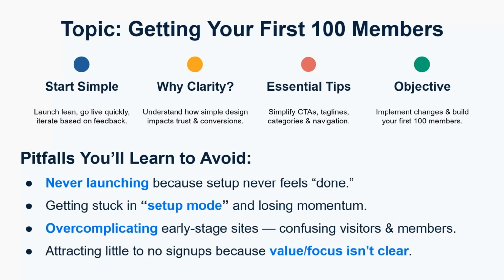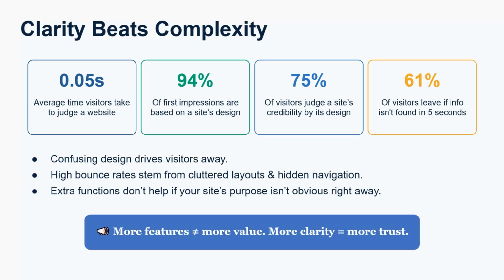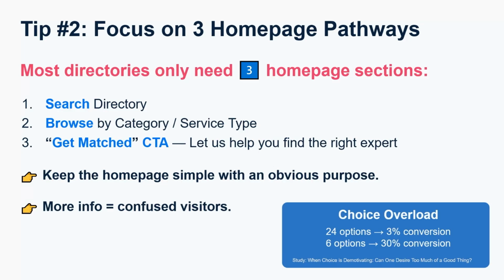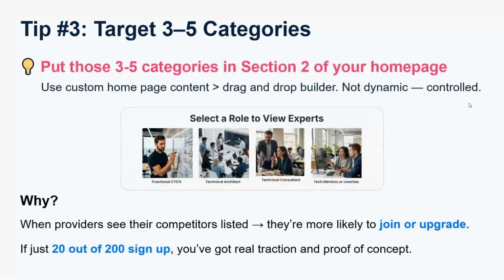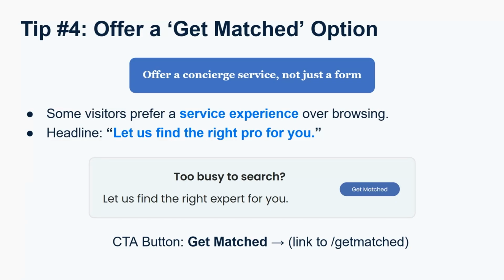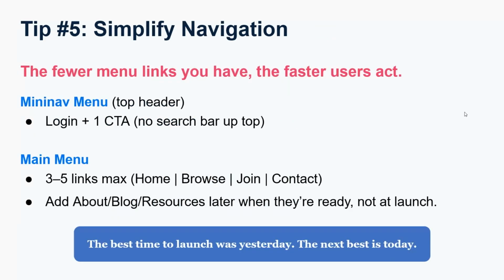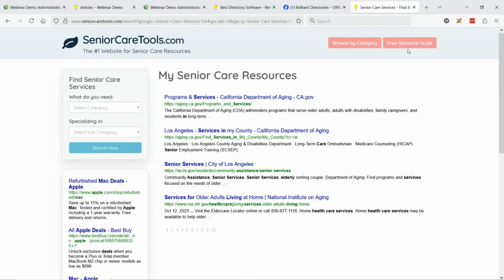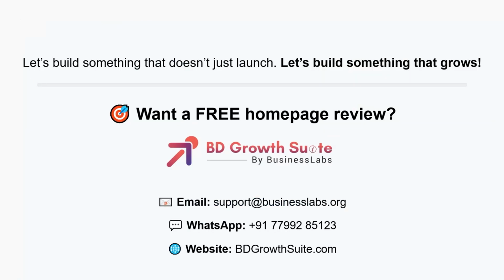Your First 100 Members 📈 Simplify Your Directory + Membership Website 🚀 Easy Tips & Tricks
👋 In this video, Yakin Shah of BusinessLabs and BD Growth Suite presents on what new directory & membership websites should be focused on to register their first 100 members!

🧭 Video Chapters:

00:00 - Your First 100 Members – Simplify to Amplify
01:15 - About Yakin
03:28 - Pitfalls You’ll Learn to Avoid
06:11 - Start Simple & Grow Smart
06:52 - Clarity Beats Complexity
10:41 - Tip #1: Lead with One Core Promise
15:10 - Tip #2: Focus on 3 Homepage Pathways
16:05 - Tip #3: Target 3–5 Categories
21:01 - Tip #4: Offer a ‘Get Matched’ Option
25:25 - Tip #5: Simplify Navigation
30:05 - Wrapping It Up
32:15 - BD Growth Suite –